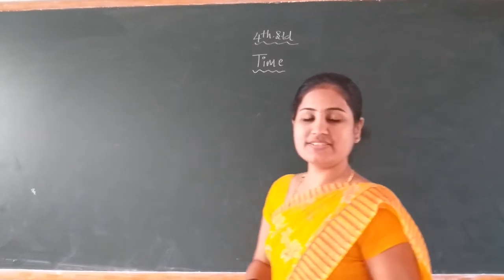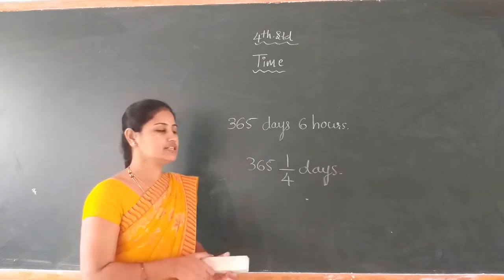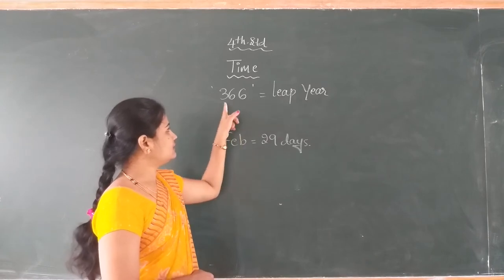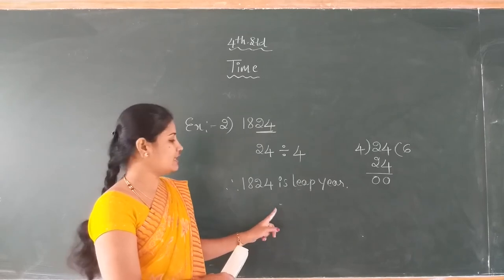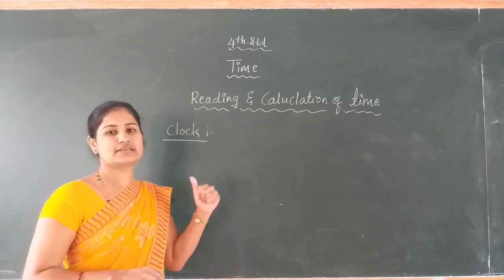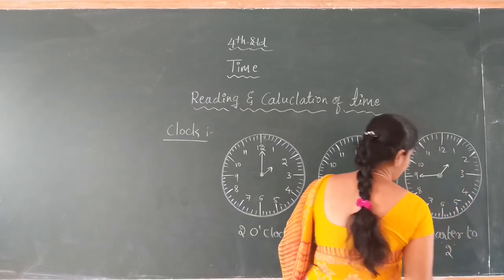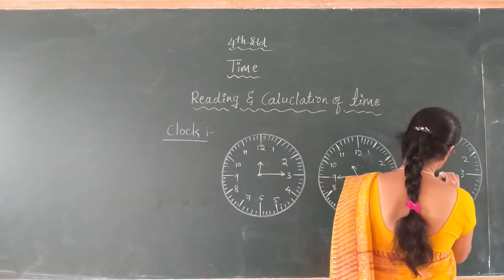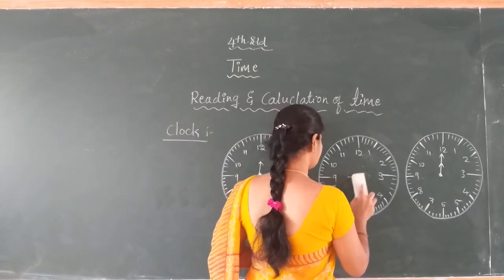4th Maths Time Part 1 class by Vidya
4th Maths Time Part 1 class by Vidya